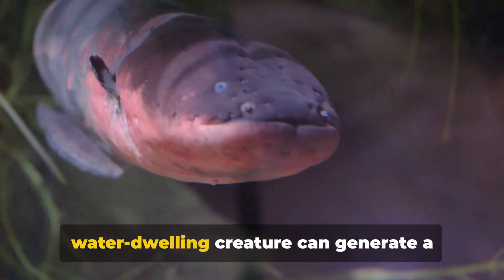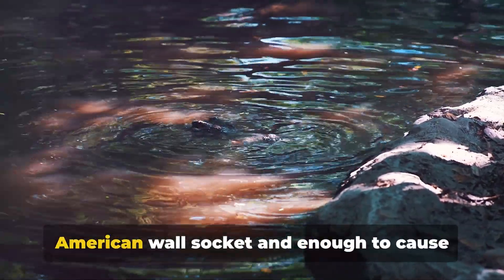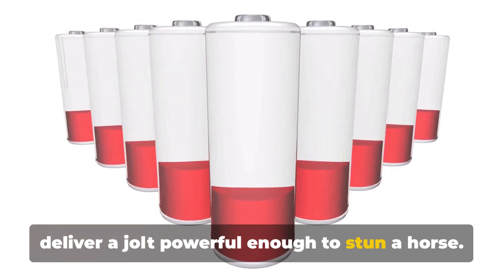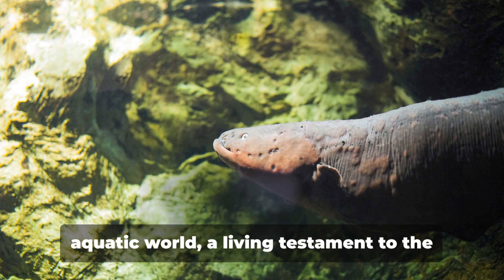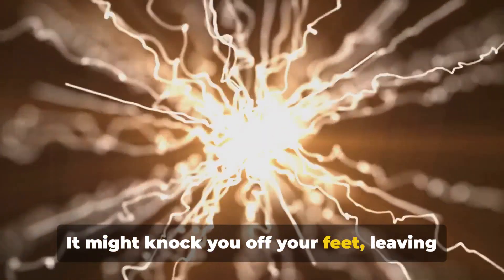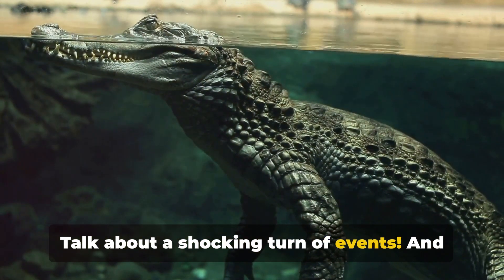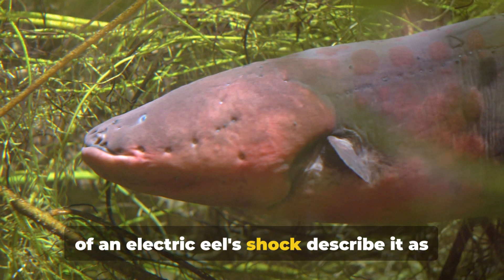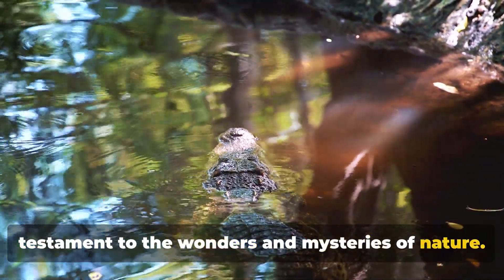This Alligator Will Die From 900 Volts(The Electric EELS)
Title: "Shocking Wonders: Dive into the World of Electric Eels! ⚡🐍"

Description:

🔌 Get ready to be electrified! Join us in today's video, "Shocking Wonders: Dive into the World of Electric Eels!" as we unravel the mysteries behind these incredible aquatic marvels. From their mesmerizing behavior to the science behind their electric powers, this exploration is a deep dive into the shocking wonders of electric eels.

🌊 Segments:

🔍 1. Electric Personalities:
Discover the fascinating world of electric eels as we explore their unique personalities and behaviors. From their solitary lifestyles to their remarkable hunting techniques, get ready for a close-up look at the daily lives of these underwater wonders.

⚡ 2. The Science Behind the Shock:
Ever wondered how electric eels produce those powerful shocks? In this segment, we break down the science behind their electric abilities. Learn about the specialized cells, known as electrocytes, and how they create electric fields for navigation, communication, and even stunning prey. It's a shocking revelation!

🌐 3. Electric Eels in Action:
Join us on location as we witness electric eels in action. Watch as they navigate their environments, communicate with each other, and showcase their incredible electric powers. It's a spectacle you won't want to miss!

Explore the Amazon basin, the natural habitat of electric eels, and understand their crucial role in the ecosystem. From regulating prey populations to contributing to the overall balance of aquatic life, electric eels play a vital part in the delicate web of the Amazon rainforest.

⚠️ 5. Conservation Insights:
Learn about the conservation challenges facing electric eels and their habitats. Discover how human activities impact these remarkable creatures and what steps we can take to ensure their preservation for future generations.